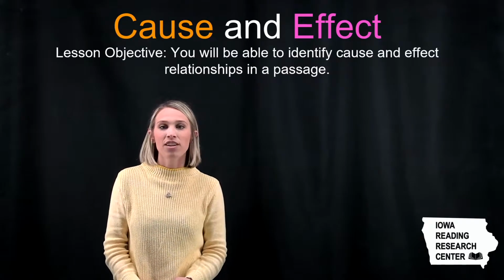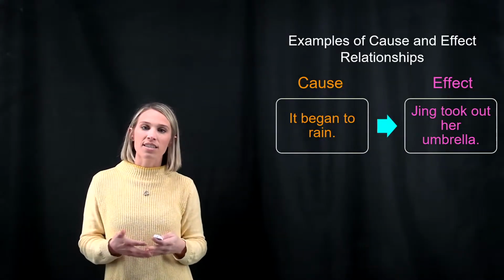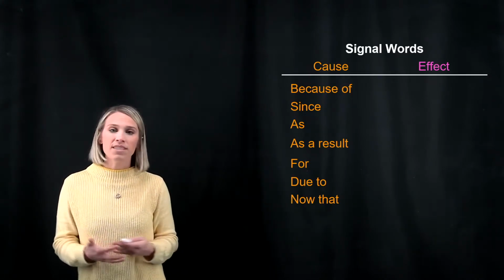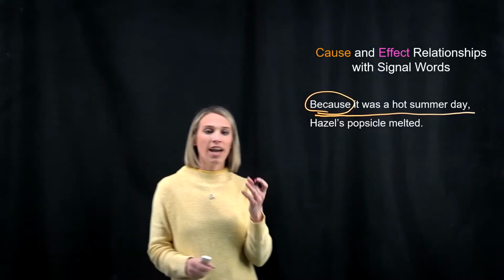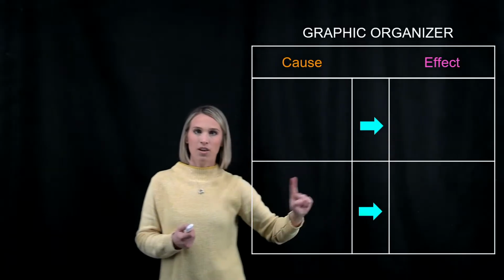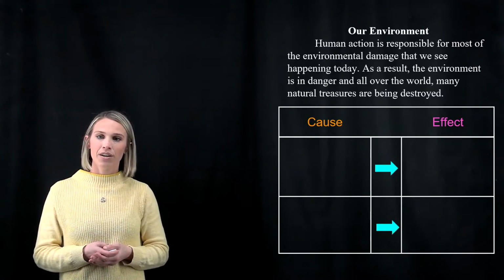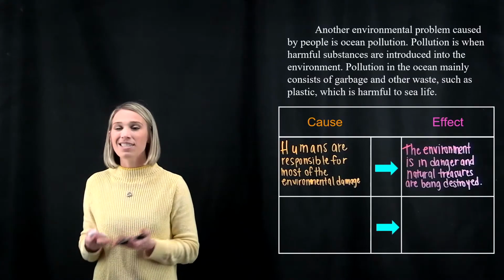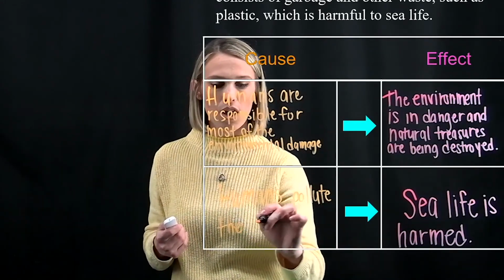Effective Literacy Lesson: Teaching Identification of Cause and Effect Relationships in Texts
Iowa Reading Research Center Graduate Student Assistant Anna Gibbs provides a demonstration of how to model identifying cause and effect relationships in a passage. Teachers can use this as an example when planning their own lessons for explicitly teaching students to use text structures to improve their comprehension of text.

For more information about teaching cause and effect, read "Effective Literacy Lesson: Teaching Identification of Cause and Effect Relationships in Texts" by Anna Gibbs on the Iowa Reading Research Center blog